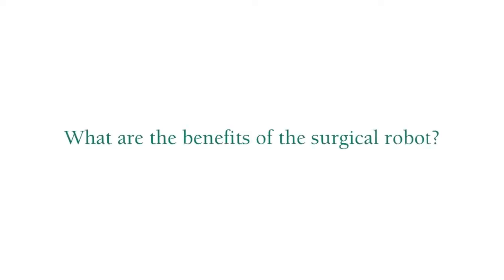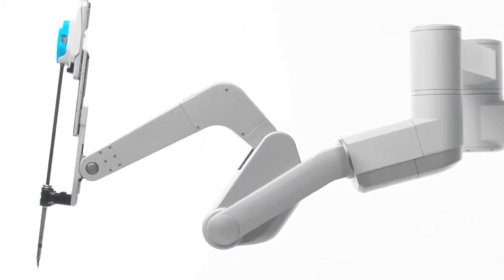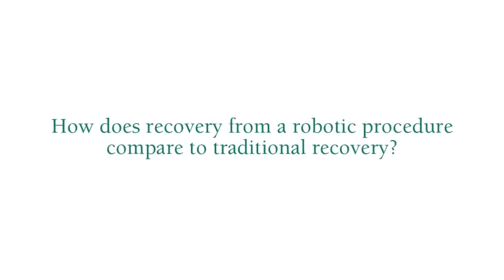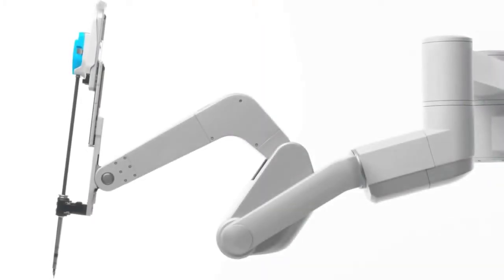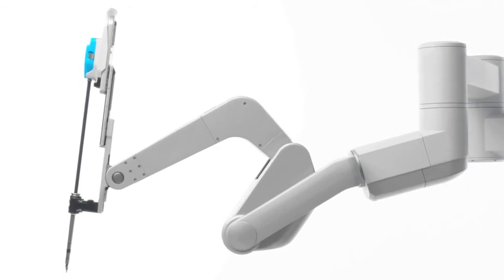Robotic Surgery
Dr. Brian Gill, MD, General Surgeon and Director of the Robotic Surgery Program at Timpanogos Regional Hospital in Orem, Utah, explains what robotic surgery means, how the technology works, and the benefits of this type of surgery. The da Vinci Surgical Robot allows for better visualization, more manipulation, and improved accuracy.